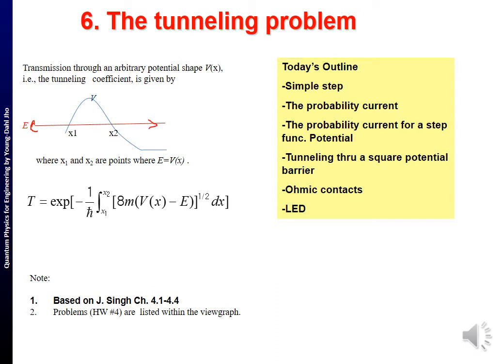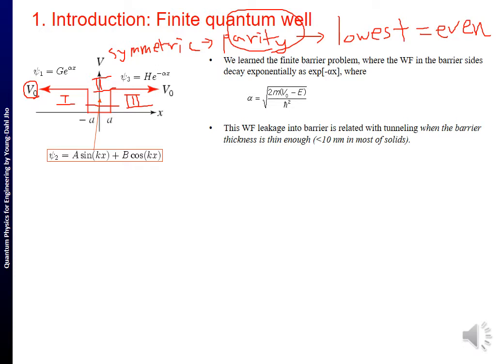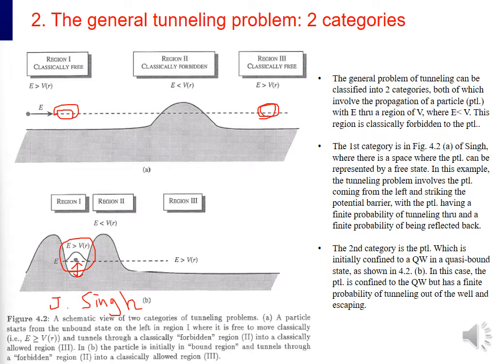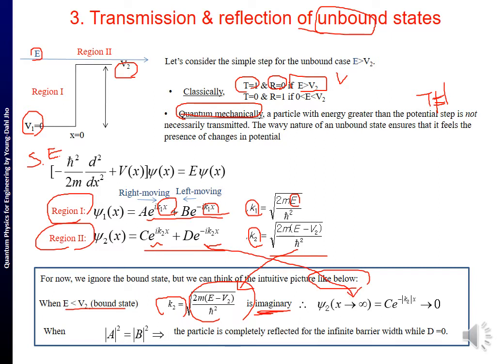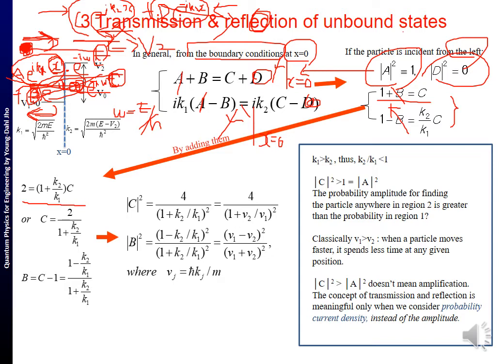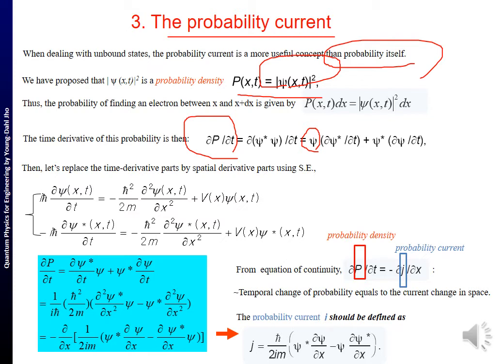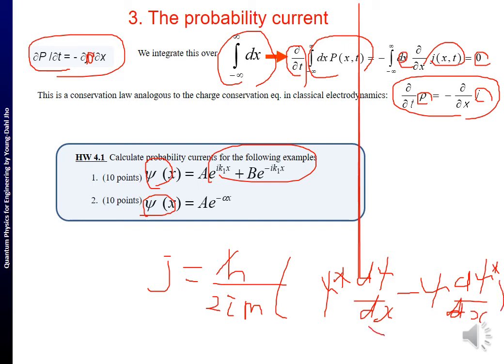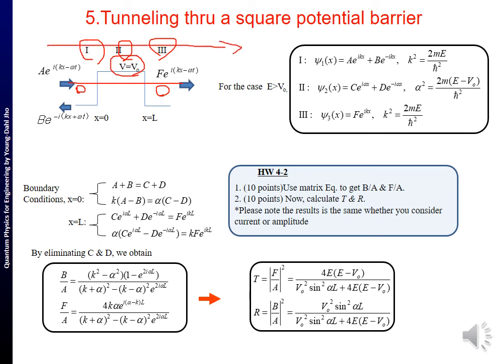6 Tunneling 1 English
Quantum tunneling is a phenomenon where particles pass through a barrier that they classically shouldn't be able to. This happens due to the wave nature of quantum mechanics.